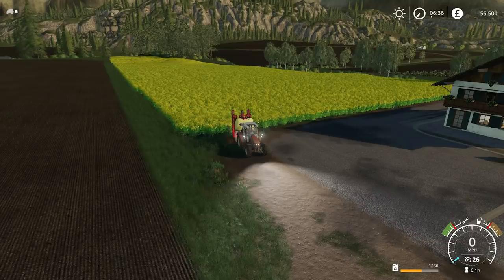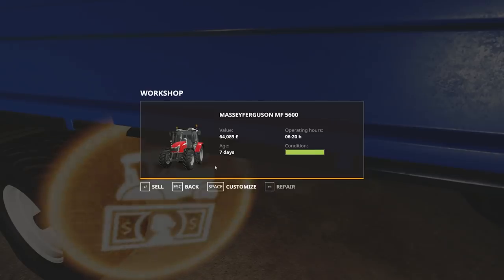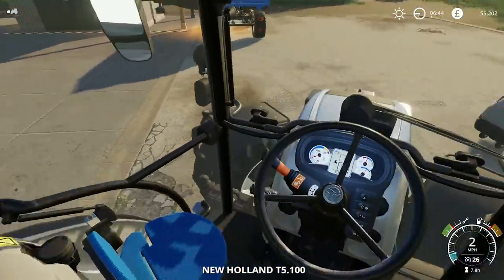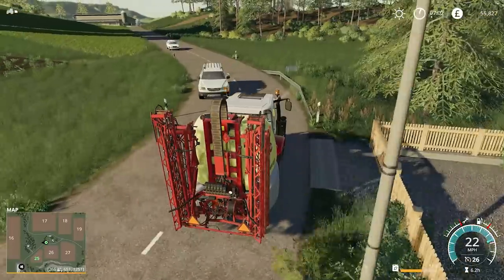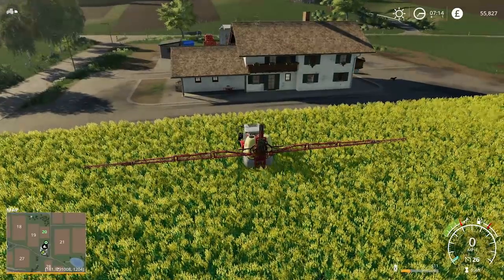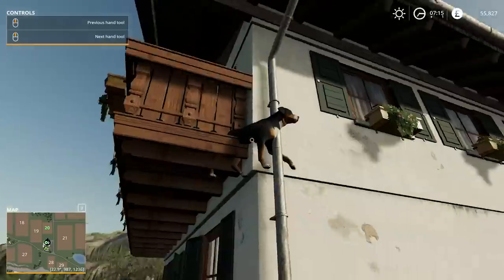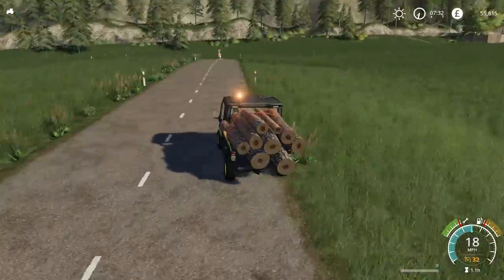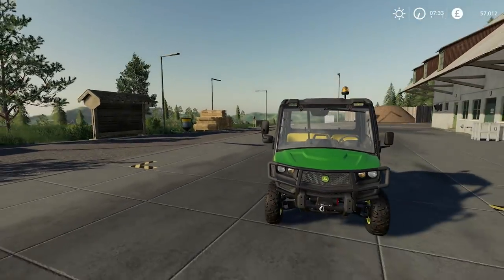I CUT DOWN A TREE | Let's Play Farming Simulator 19 | Episode 12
It's as exciting as the title suggests :)